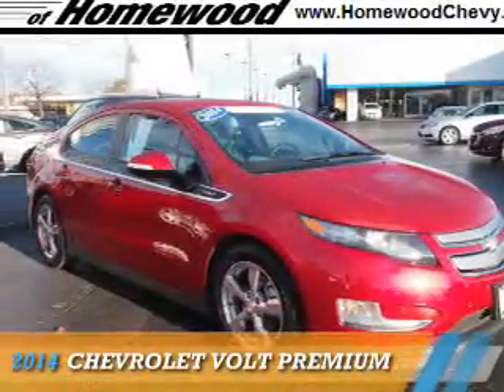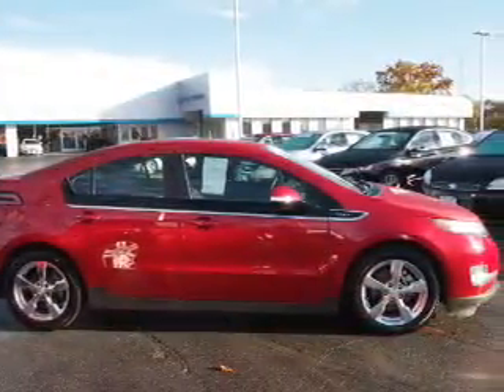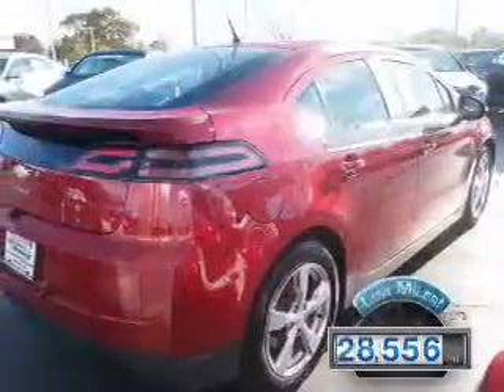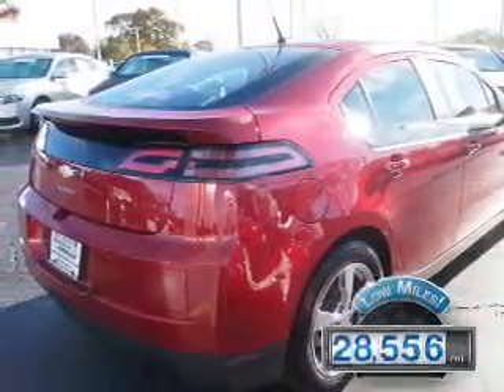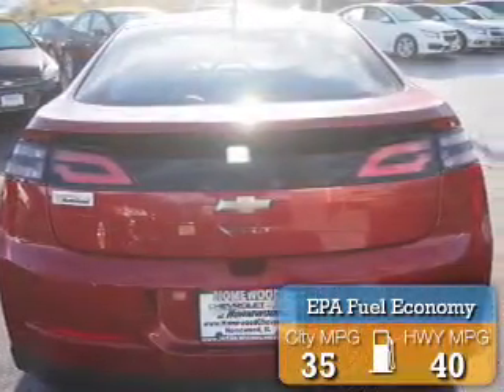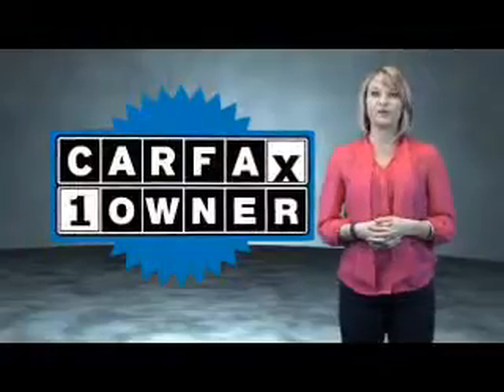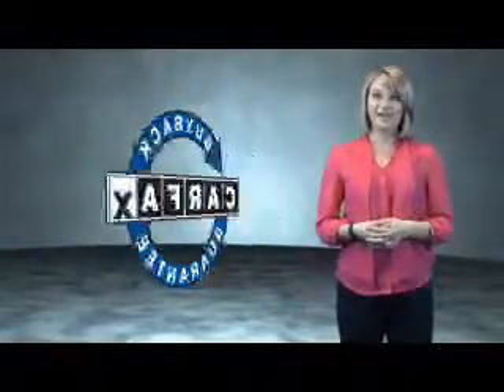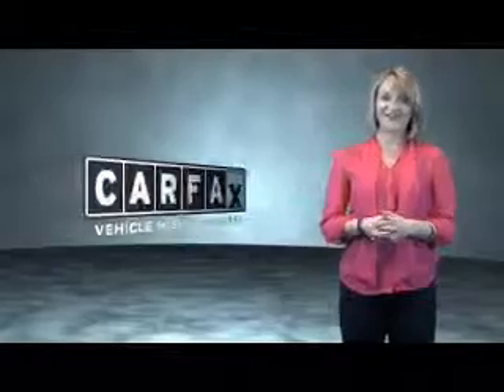2014 Chevrolet Volt 13208N - Homewood IL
Year: 2014
Make: Chevrolet
Model: Volt
Trim: Premium
Engine: 1.4 liter 4 cylinder FWD
Transmission: Automatic
Color: Red
Mileage: 28556
Address:
18033 Halsted St
Homewood, IL 60430
VIN:1G1RD6E47EU130280